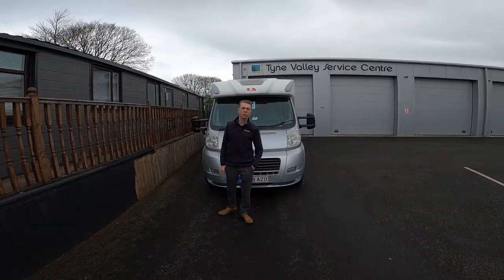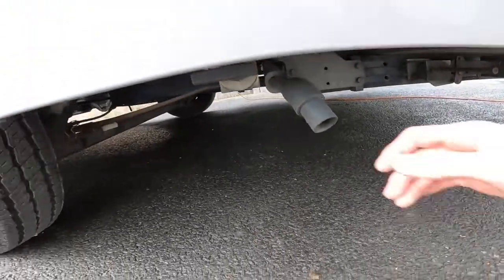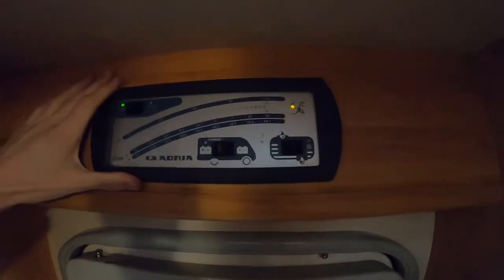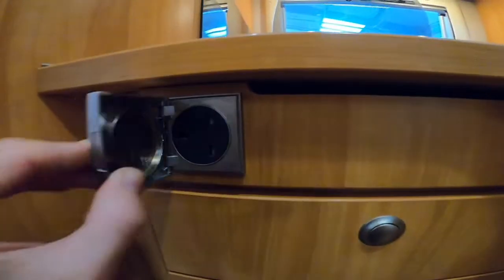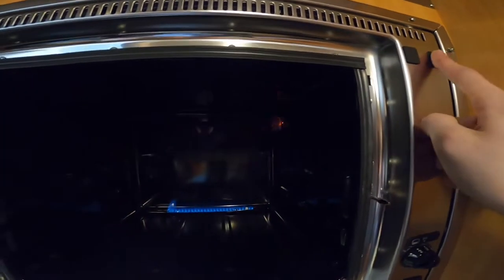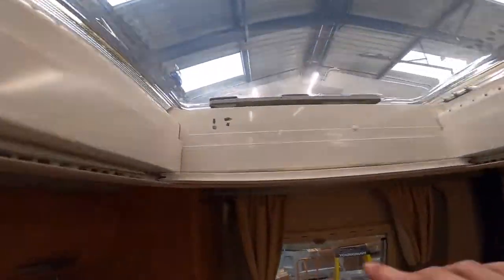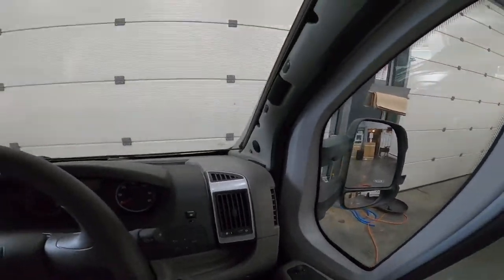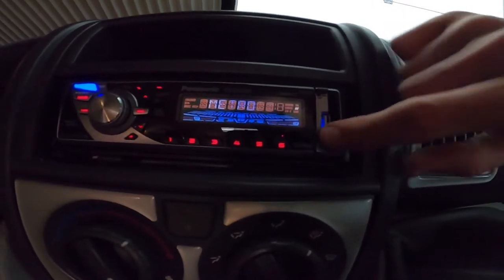Adria S690SP 2008 handover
Handover on the Adria S 690 SP 2008